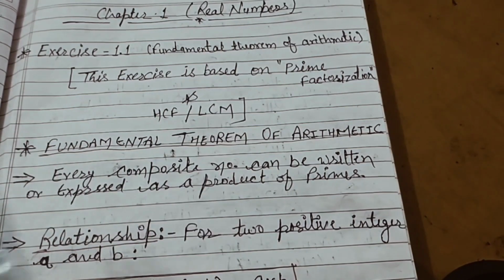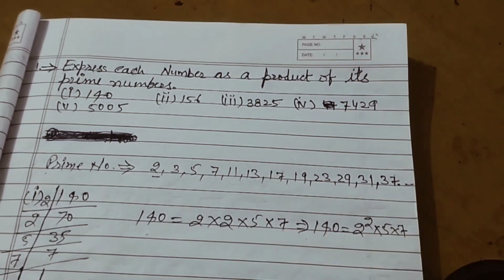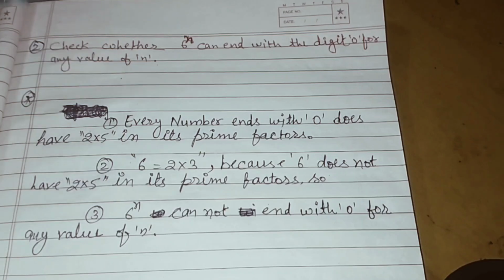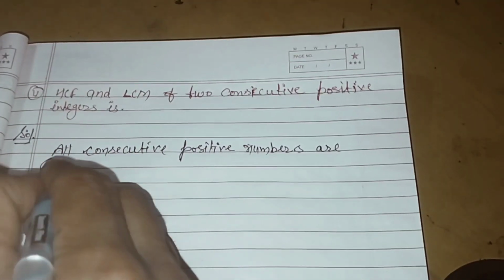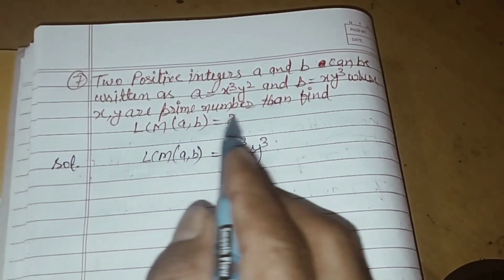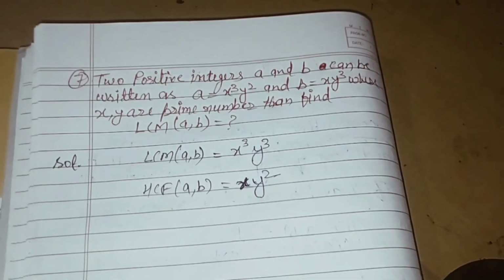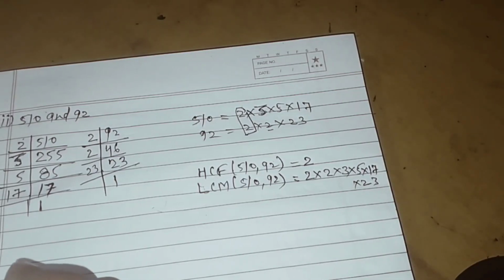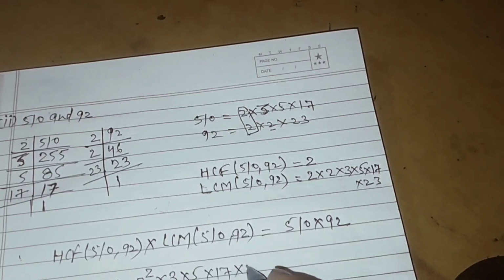Real numbers Class 10th maths NCERT Chapter 1 IMPORTANT QUESTIONS SOLVED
Welcome to MATHS MADE EASY! 🚀
​Are you worried about Class 10 Board Exams? Finding the "Real Numbers" chapter confusing? In this complete one-shot video, we break down Class 10 Maths Chapter 1 from zero to the advanced level!
​Whether it's finding prime factors in seconds, mastering the HCF & LCM formula, or scoring guaranteed marks by proving numbers like \sqrt{5} are irrational—we cover everything you need to confidently top your exams. Mathematics isn't about memorizing; it's about understanding concepts with the right tricks and practice.
​📚 What you will learn in this video:
​0:00 - Introduction & Board Exam Strategy
​1:45 - The Fundamental Theorem of Arithmetic (Concepts)
​5:20 - Fast Tricks for Prime Factorisation
​12:10 - The Golden Formula: Relation between HCF & LCM
​18:30 - Guaranteed 3-Mark Question: Proving \sqrt{5} is Irrational
​26:15 - HOTS (Higher Order Thinking Skills) & Previous Year Questions
​34:00 - Summary & How to Practice
​📝 Grab Your Notebook! Make sure to solve the questions along with me. Pause the video, try the logic, and check your answers.
​💡 Don't forget to:
👍 LIKE this video if it helped you understand the concepts!
​Keep practicing, keep smiling, and let's make math your strongest subject!